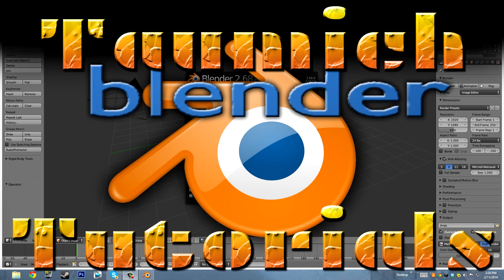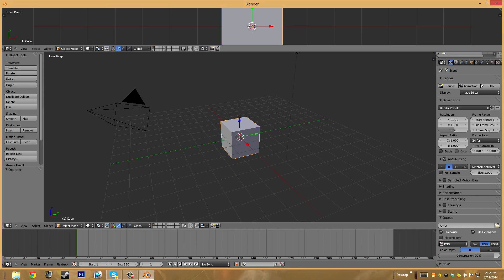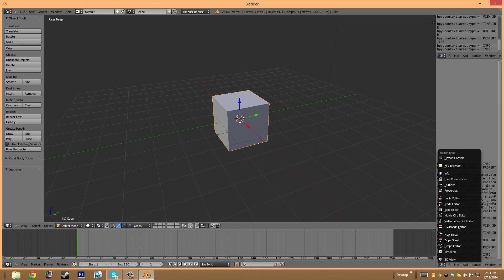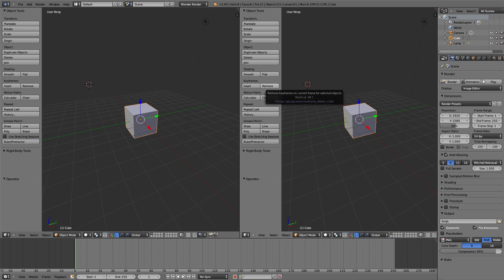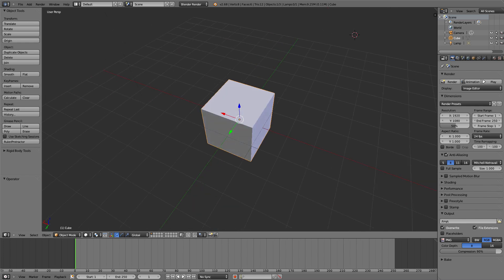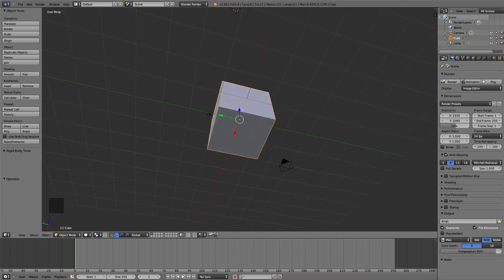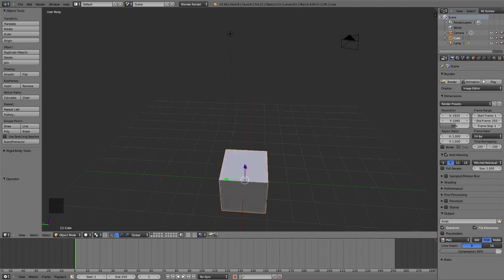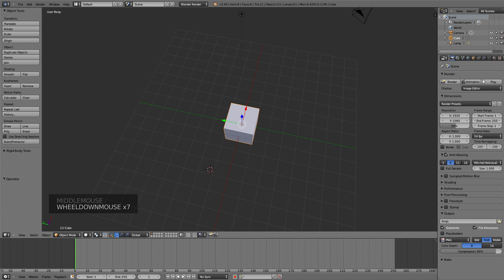DOTA2 Workshop Tutorial - 01 UI and Movement (by Taumich)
Welcome back to my new tutorials! In this video i'll introduce the basics of blender: The User Interface, structure and the movement of the camera. With these videos I'm aiming to teach the ones needing a easy, yet effective blender tutorial. I'm specifically aiming at teaching DOTA2 Workshop modders as well as Animators, but these videos will still follow the general 3D artist theme.

Recorded with: Camtasia
Edited with: Sony Vegas

I hope my blender guide helps! Good luck with your 3D modeling!